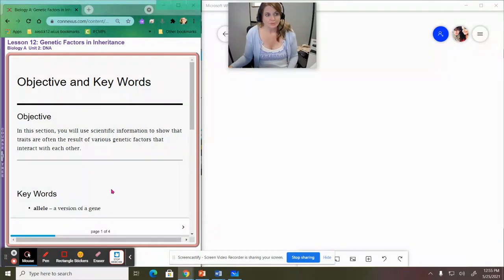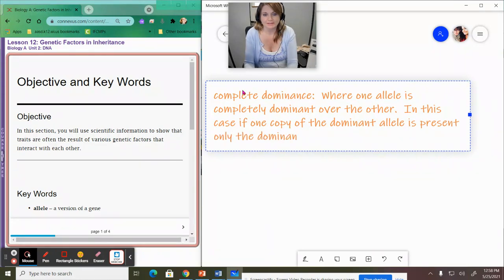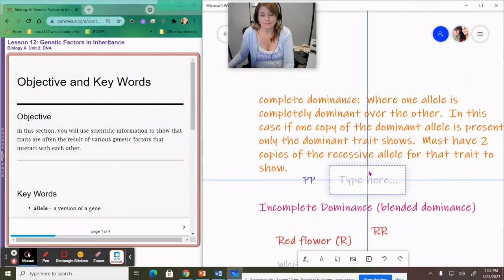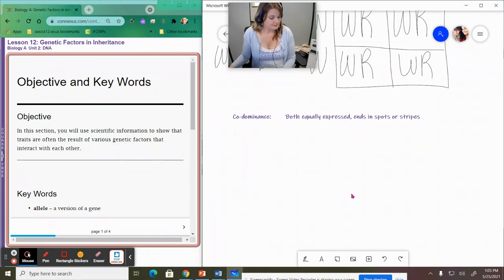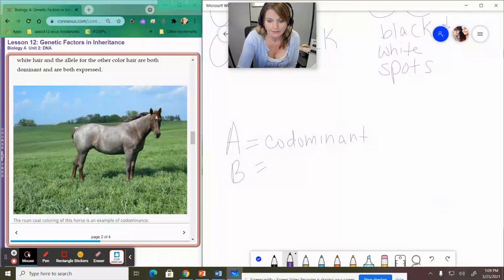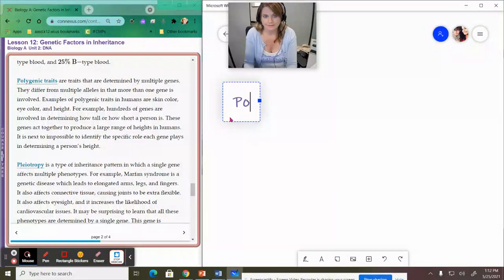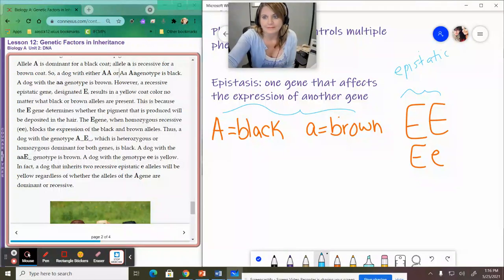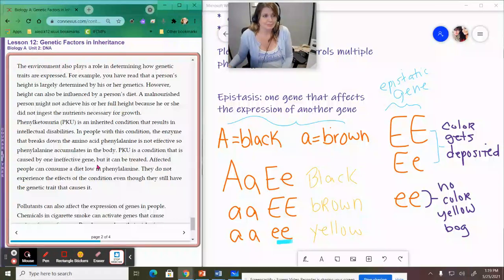WCA Biology: Unit 6, Lesson 7; Genetic Factors in Inheritance